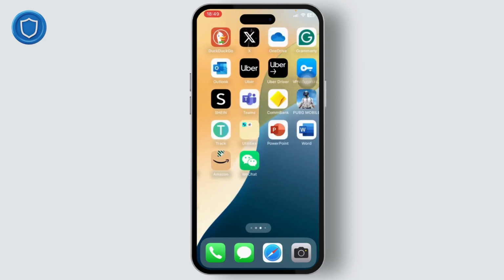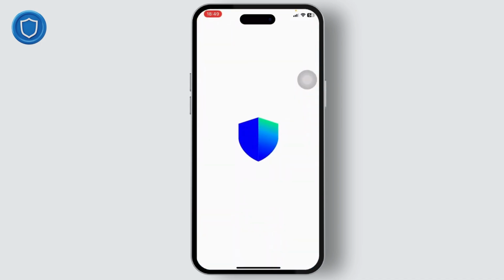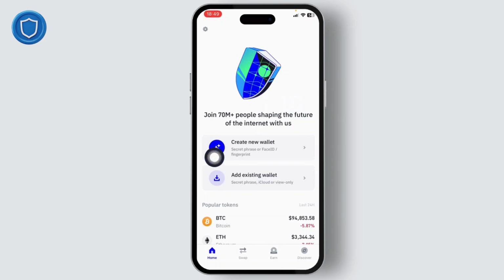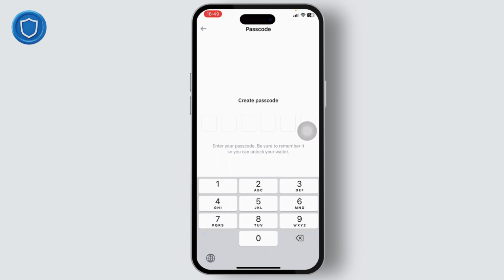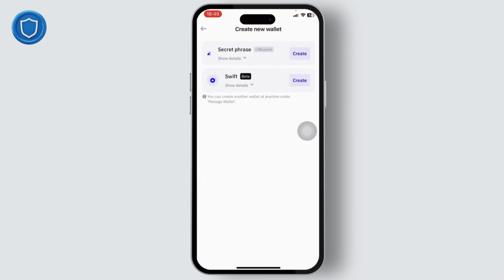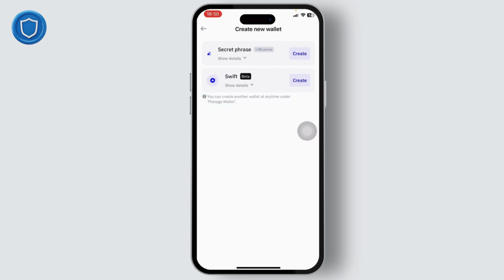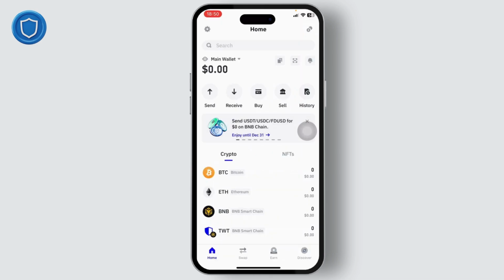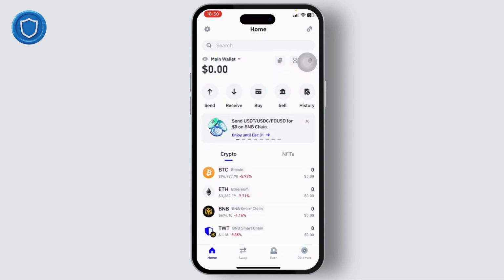How to Sign Up Trust Wallet Account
Learn how to sign up for a Trust Wallet account in this simple step-by-step tutorial. Whether you're new to cryptocurrency or need help navigating the Trust Wallet app, this guide will walk you through the entire account creation process.

In this video, you'll discover how to create a Trust Wallet account, set up your wallet securely, and even explore features like recovering an account if needed. Perfect for beginners or anyone looking for a comprehensive Trust Wallet tutorial.

Timestamps:
0:00 Introduction
0:25 Step 1: Downloading Trust Wallet
1:00 Step 2: Creating Your Trust Wallet Account
1:25 Step 3: Securing Your Wallet